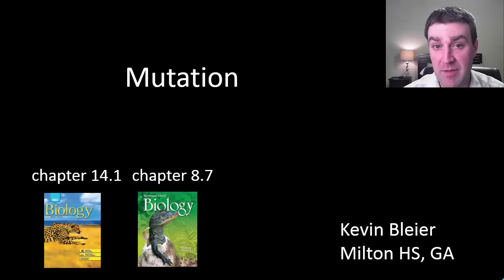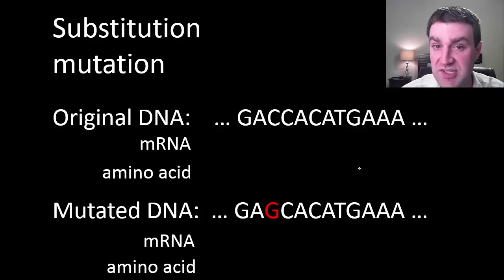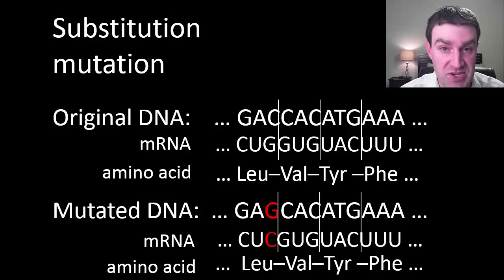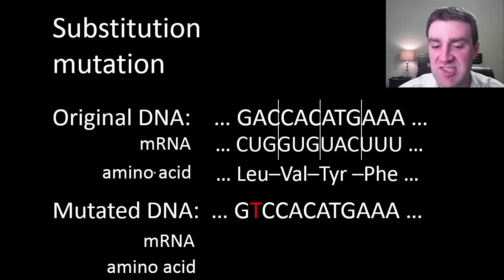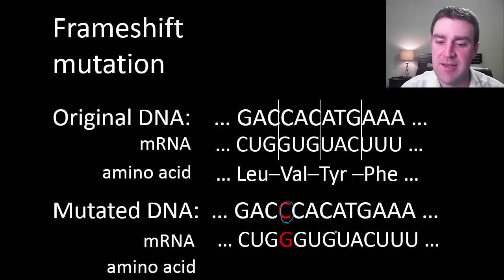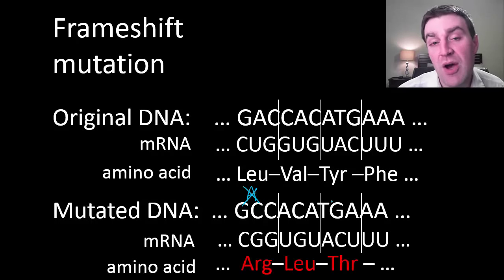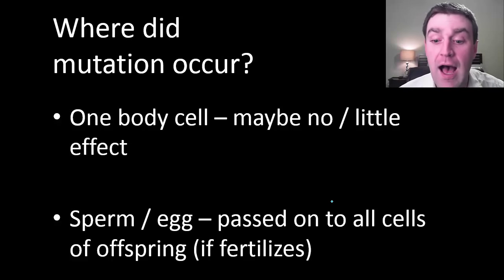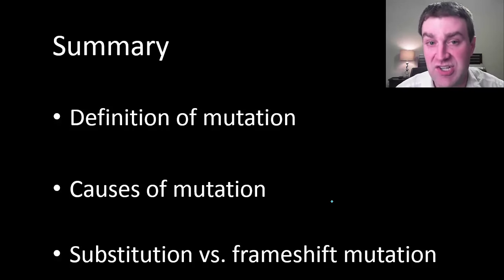Mutation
Defining mutation and brief discussion of causes, then investigating two basic types (substitution and frameshift).  I discuss why they have different effects on the protein being built, with brief discussion of how mutations might be "good" or "bad" in different environments